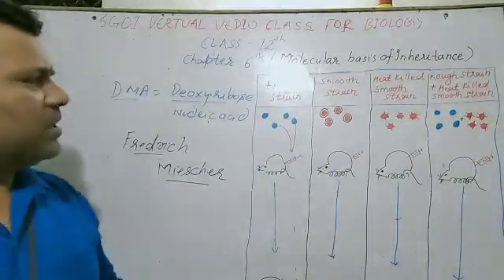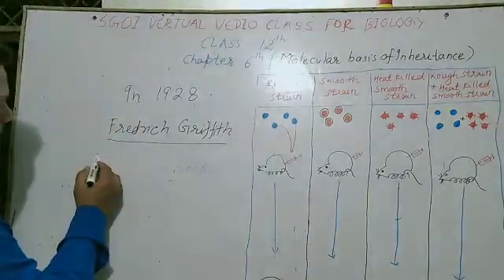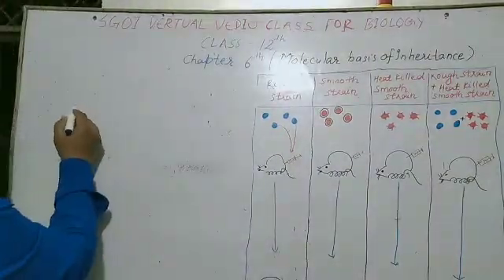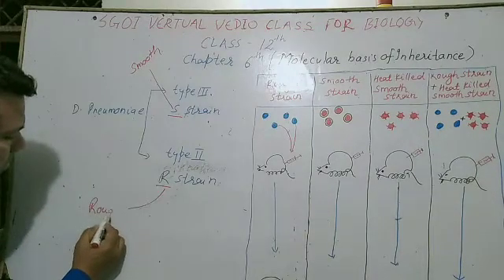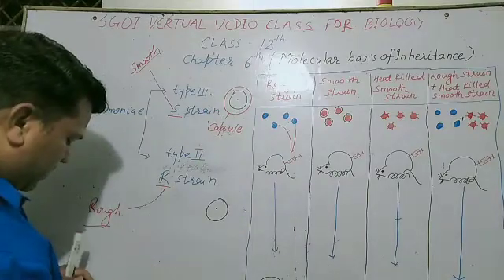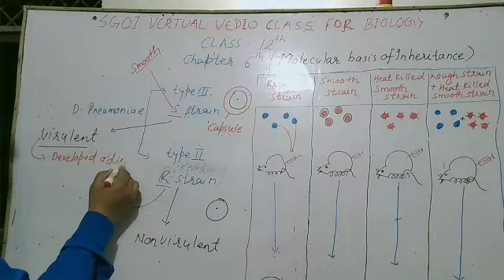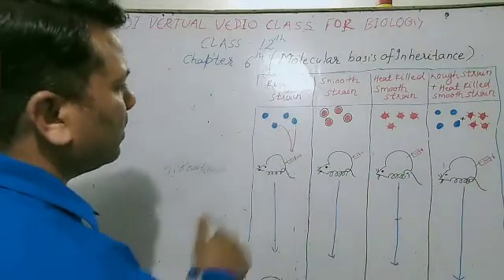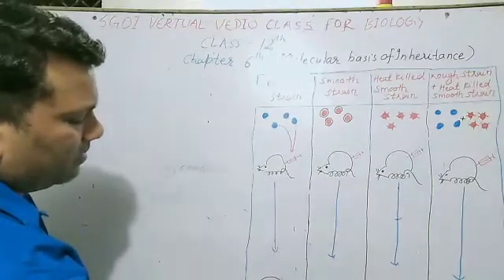SGOI Class12 Biology molecular basis of inheritance part 1(1)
Description by SK PAL Biology teacher of Shivaji Group of Institutions